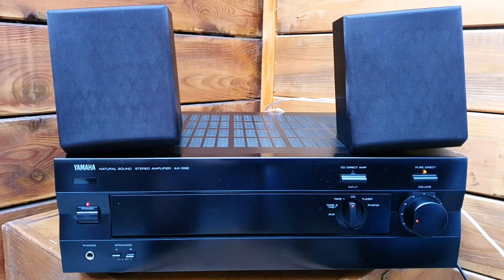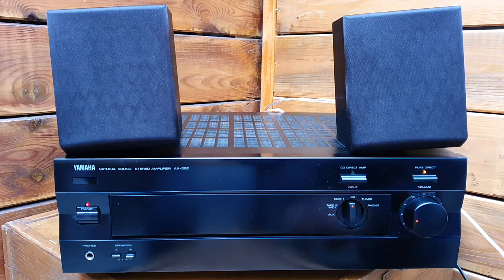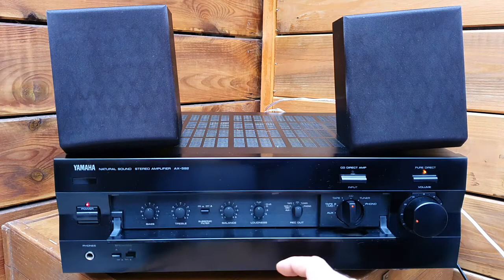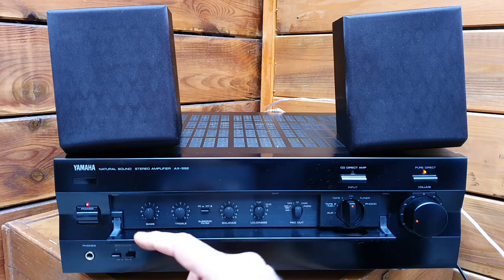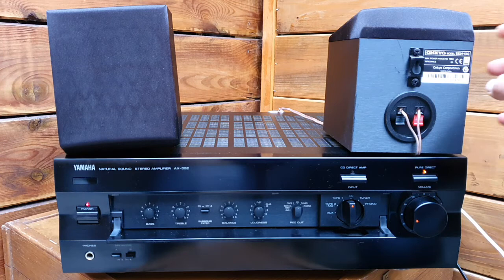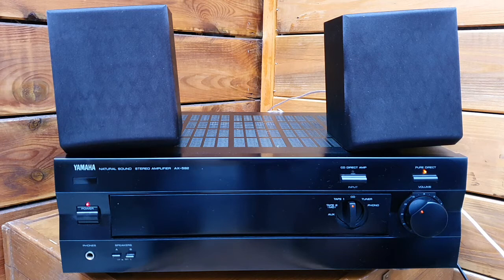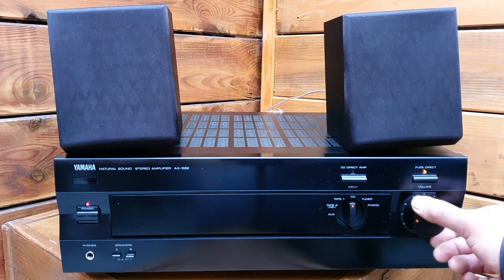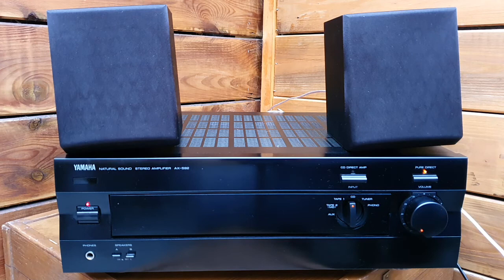How to operate Yamaha AX-592 Natural Sound Stereo Amplifier + Onkyo SH-410 Dolby Atmos Speakers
The AX-592 heads the list and has a 2 x 100W power rating into 8 ohms. It is a fairly bulky unit, having standard base dimensions of 435 x 396mm but an above average height of 150mm (6in). It follows the current trend in being supplied with a remote handset, which conveniently provides armchair control not only of volume, via the motorized volume knob, but also of source selection (for which the rotary switch is similarly motorized and contains a built-in LED indicator) and Power On/Standby - with the power LED half illuminated in the standby mode. Incidentally, this same handset will work with appropriate Yamaha CD players, tuners and cassette decks and will even provide pickup arm raise/lower with a suitably appointed Yamaha turntable.

Somewhat against the modern trend, the AX-592 has a very full range of features - bass, treble, balance, continuously variable loudness and a subsonic filter which introduces an 18dB/octave slope at around 15Hz to attenuate turntable rumble, etc. There are also pairs of input/output sockets, normally linked, which separate the functions of the preamplifier and the power amplifier to enable an external graphic equalizer or other processor to be looped into circuit.

However, in recognition of the fact that routing the audio signal through this maze of extra switches can lead to signal degradation and problems with induced noise or interference, there are two bypass options. A Pure Direct switch gives straight-through routing for all input sources, assuming that none of the control features are required, and a CD Direct Amp switch actually engages a special preamplifier circuit dedicated to CD amplification and additionally bypasses the source selection switch.

The front panel has been designed to give an uncluttered look, with a nip-up cover concealing all controls except Power On/Standby, a headphones socket and Loudspeakers A/B selection on the left; Volume, Source selection, Pure Direct and CD Direct Amp switches on the right. One further knob, hidden behind the cover and not so far mentioned, is the Record Output selector which works independently of the setting of the main Source Selector and determines the source to be routed to the Rec Out sockets, allowing the user to record from one source while listening to another.

Casing construction is fairly standard, with a wrap-round metal top and sides and a more substantial contoured fascia block. The top panel is perforated for improved air circulation but I am bound to say that the unit ran cool during many hours of continuous use. Obviously nothing should be placed on top of any high-power amplifier which might impede ventilation.

The internal layout has the expected logic and a strict adherence to L/R channel symmetry. Power supply is located hard left, behind the Power On/Standby switch, and is based around a larger than usual mains transformer and substantial smoothing capacitors. The audio circuitry has a neat symmetrical plan with front-to-back arrays of vanned heatsinks framing a large printed circuit board, above which straight-wire connections carry the signals to the loudspeaker outlets. The component s associated with the tone controls and filters are grouped on a subsidiary strip immediately behind their respective knobs.

It also gives emphasis to the need for large amounts of reserve power to accommodate the transient peaks associated with digitally recorded signals and has even provided a loudspeaker impedance changeover switch for best matching to 4 or 8 ohms rated loads. A linear damping circuit maintains a constant (low) output impedance giving a stable damping factor of about 320, thus minimizing the (admittedly small) response variations caused by frequency-dependent changes in the loudspeaker impedance.

The rear panel is moderately congested in appearance with pairs of input sockets for the various sources: CD (gold-plated), Phono (with a changeover switch alongside for moving-magnet or moving-coil sensitivity and an Audio earth terminal), Tuner, Auxiliary, Tape 1 and 2. Output sockets are provided for Tape 1 and 2 plus the linked pre/main sockets previously mentioned. Different types of terminal are used for loudspeaker outputs A and B, neither suitable for use with 4mm plugs. The A terminals have an extended insulated slot for extra safe insertion of bare wires, while the second B pair are of the more conventional binding post variety. Alongside these is the loudspeaker impedance selector switch, a switched AC mains outlet for use with an associated component, and a captive 1.5 meter, two-wire mains lead terminated in a mounded three-pin plug.